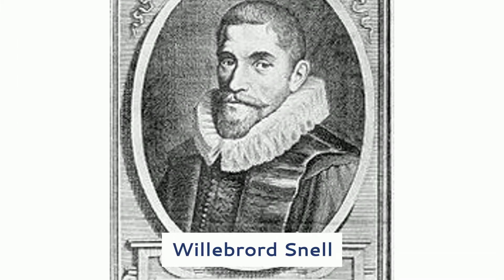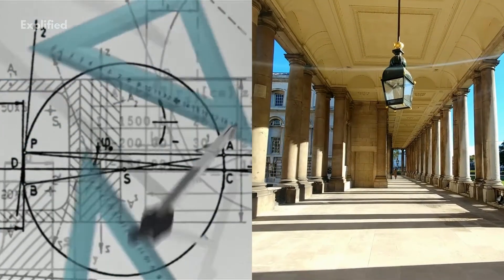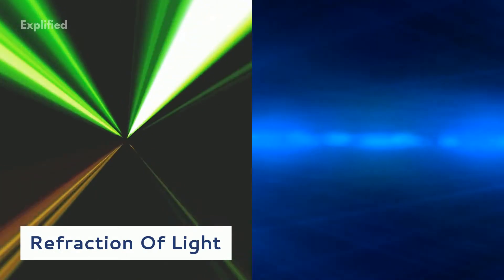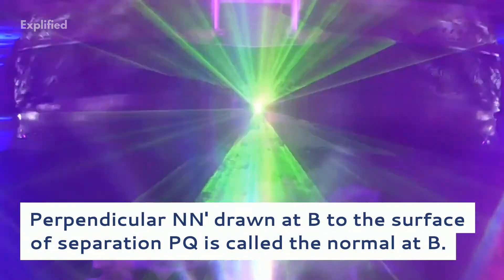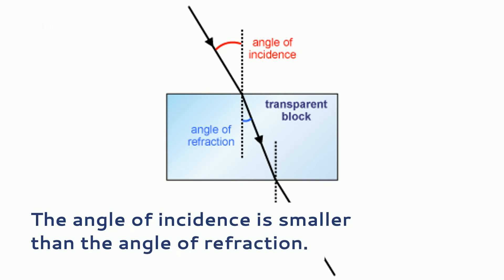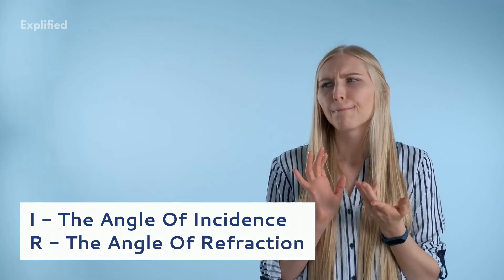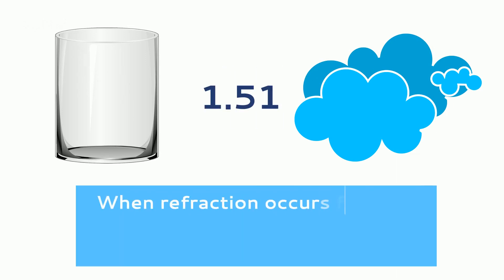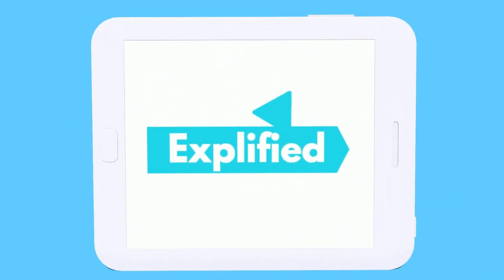Snell's Law Explained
Willeboard Snell's biggest contribution to science was his discovery of the laws of refraction. His law says that "The ratio of the sine of the angle of incidence to the sine of the angle of the refraction is a constant for any two media and for the light of a given wavelength." Watch this video to know more about this law.